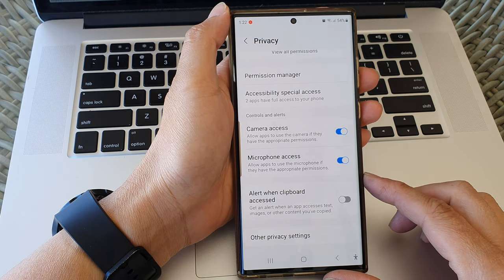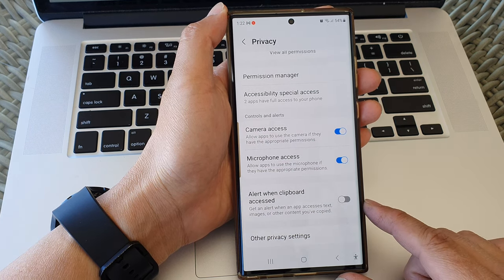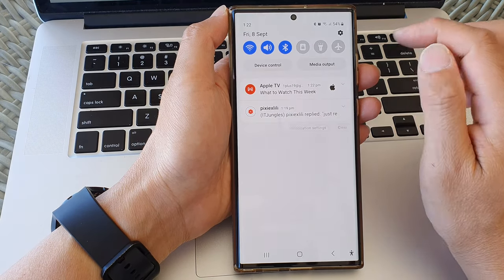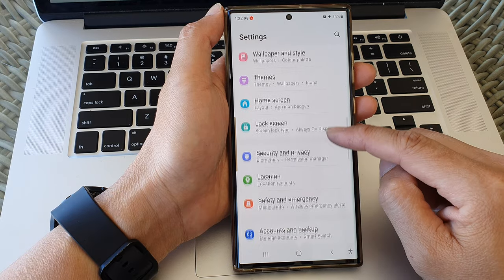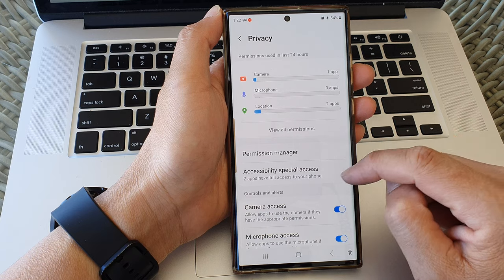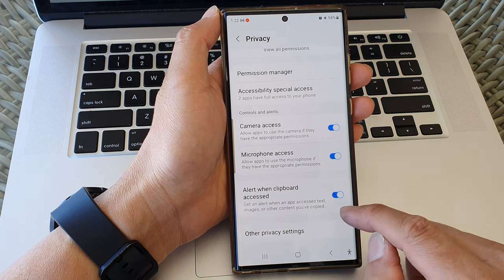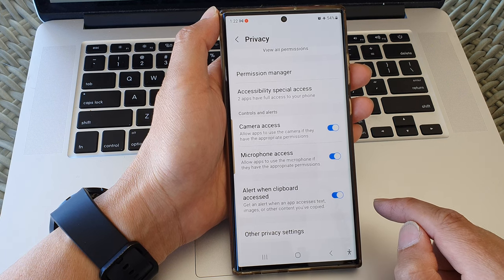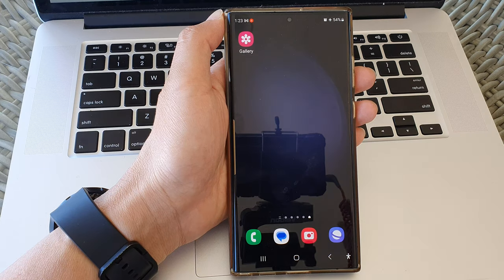Galaxy S23's: How to Enable / Disable Alert When Clipboard Accessed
Learn how you can enable or disable "Alert When Clipboard Accessed" on the Samsung Galaxy S23/S23+/Ultra.

Clipboard access alerts are a vital security feature that can help safeguard your sensitive information. With the Samsung Galaxy S23's powerful capabilities, knowing how to control these alerts is crucial to ensure your data remains private and protected. In this video, we'll walk you through the process step-by-step, making it easy for you to take control of your device's clipboard access settings.

Benefits:

Enhanced Privacy: By enabling clipboard access alerts, you'll be instantly notified whenever an app or service tries to access your clipboard. This empowers you to take immediate action if any unauthorized access is detected.
Data Security: Protect your personal and sensitive information from prying eyes. Clipboard access alerts ensure that you're always aware of what's happening with your data.
Customized Control: We'll show you how to tailor these alerts to your preferences. Whether you want to allow or block certain apps, you'll have the flexibility to choose what works best for you.
Peace of Mind: With clipboard access alerts enabled, you can browse, copy, and paste without worry. Your Samsung Galaxy S23 will keep you informed and secure.
In addition to the step-by-step tutorial, we'll also provide valuable tips and insights to help you make the most of this feature. Don't miss out on this essential guide for Samsung Galaxy S23 users!